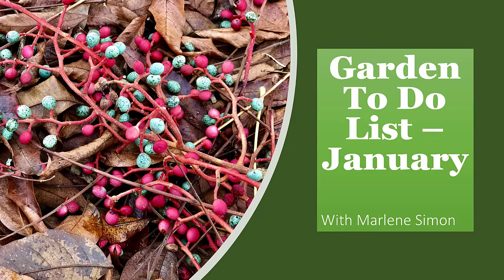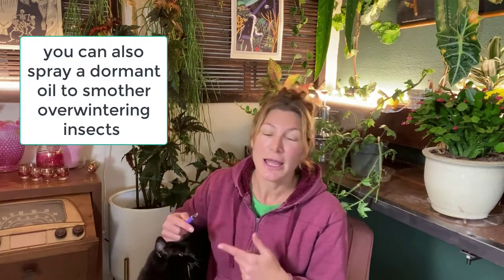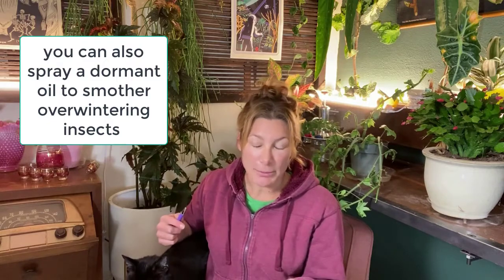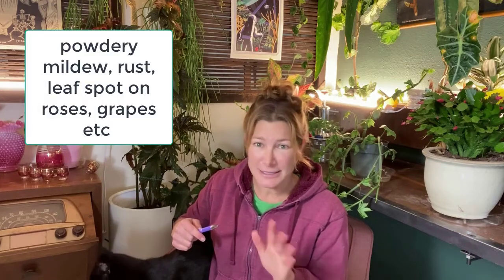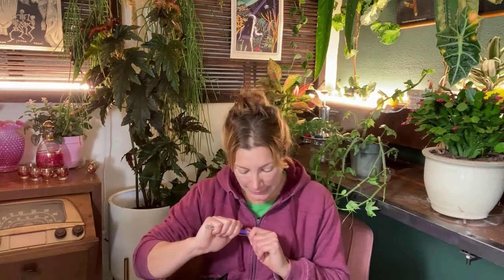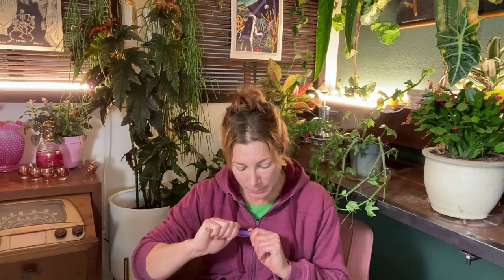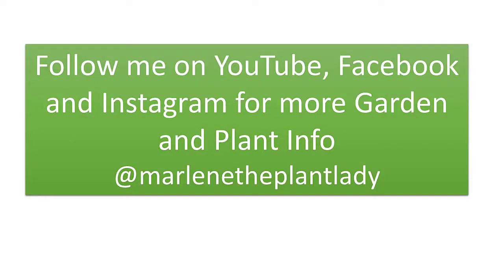Garden to do List - January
Tasks and garden chores for January. This is zone 9 and similar focused.